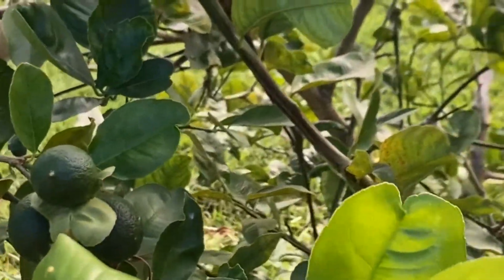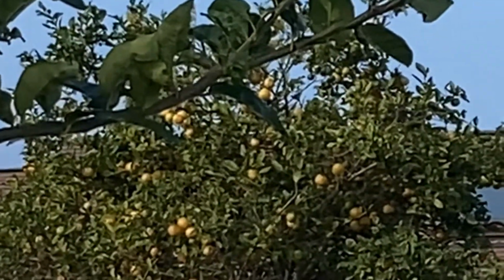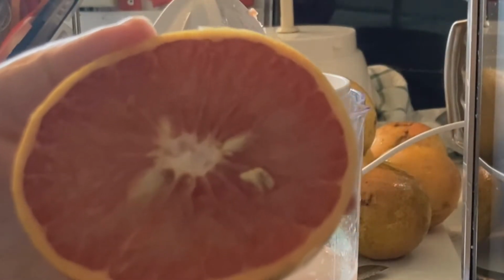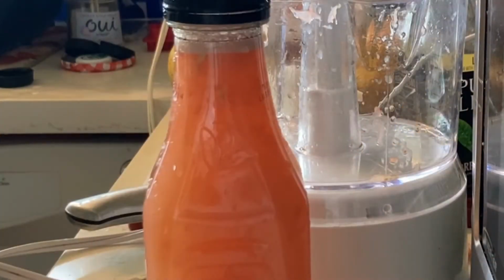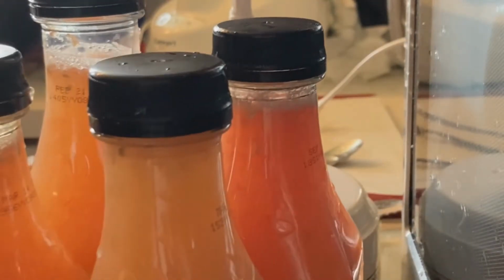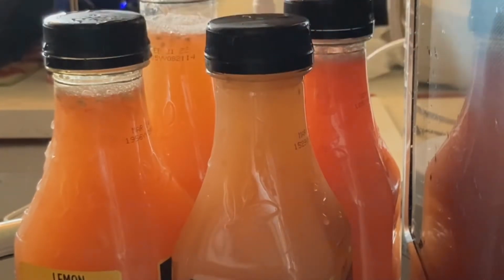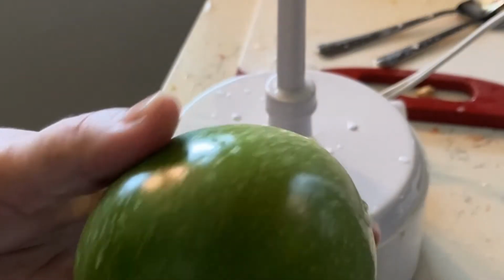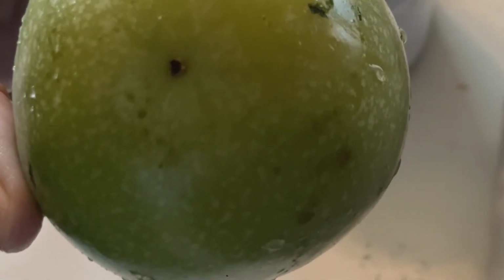BUZZ’N BUDDIES’ KITCHEN LOCAL CITRUS GRAPEFRUIT & JABONG JUICED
CHECK OUT THIS RUBY RED GEM OF A GRAPEFRUIT FROM UNCLE UP THE ROAD. SEE HOW I JUICED A HUGE FRUIT WE CALL JABONG. IT IS MORE CITRUS GOODNESS.